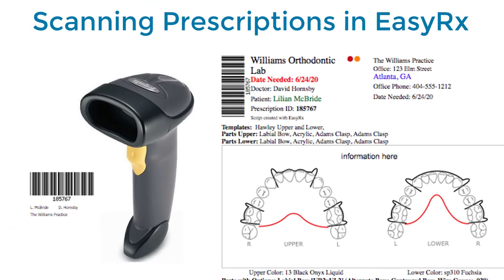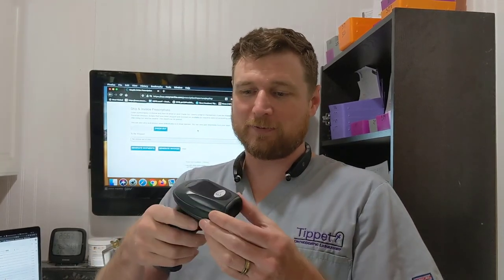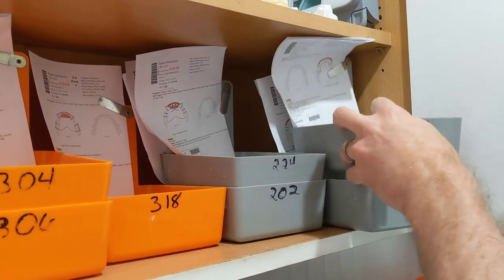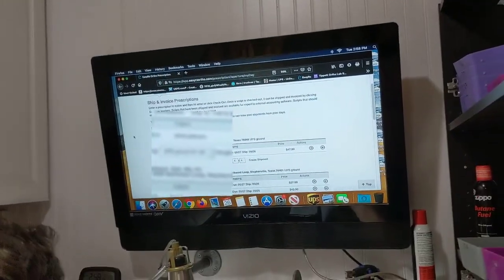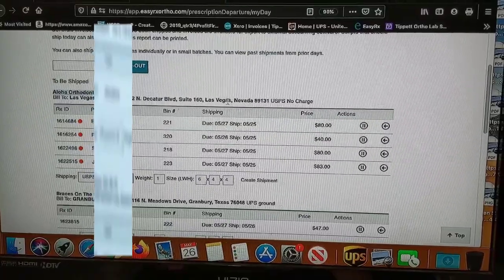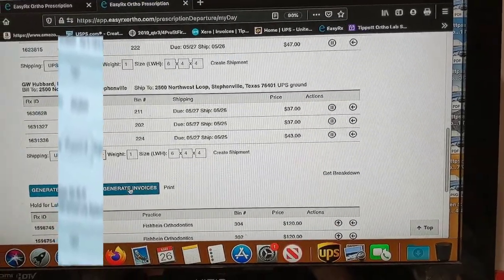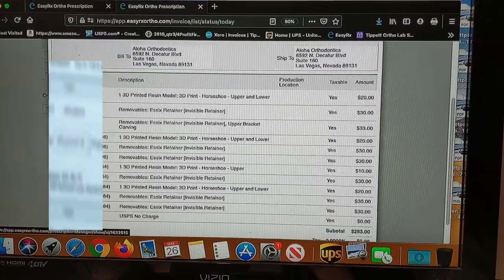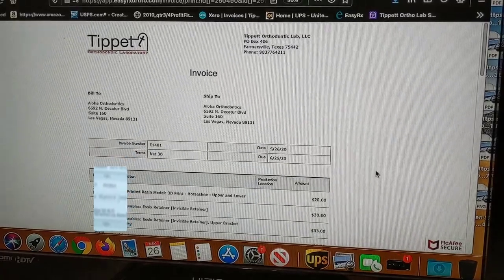EasyRx EasyVid: Barcode Scanning in EasyRx Lab